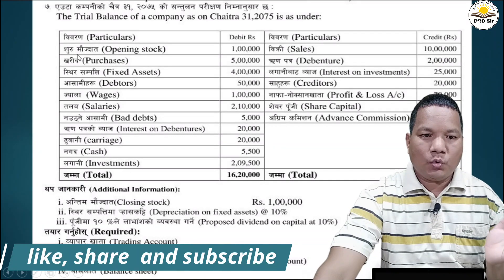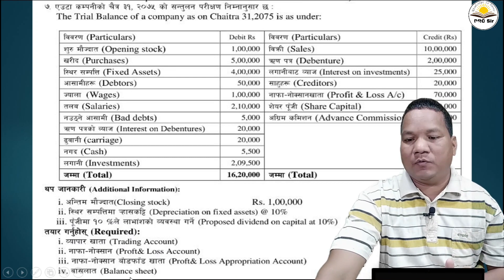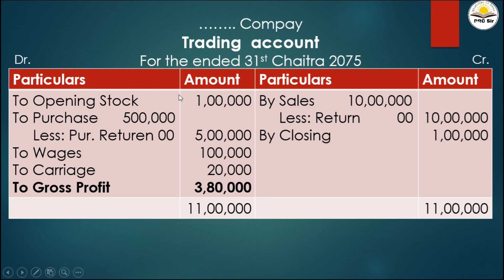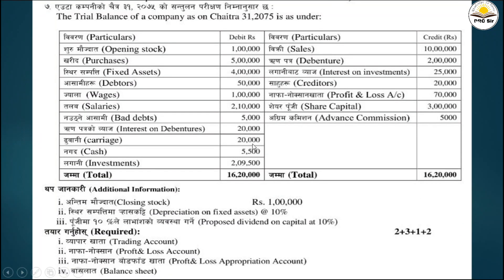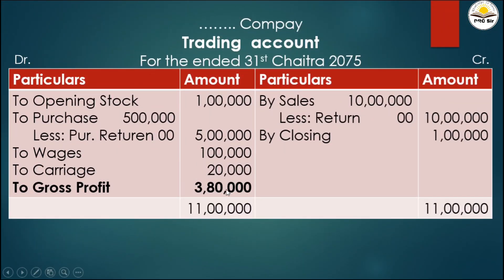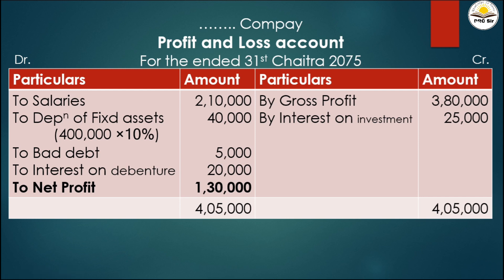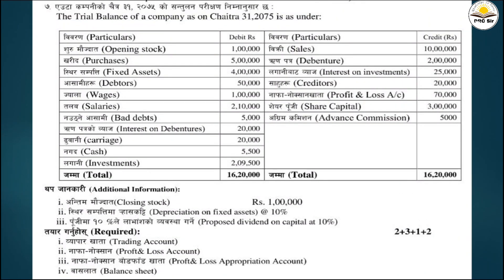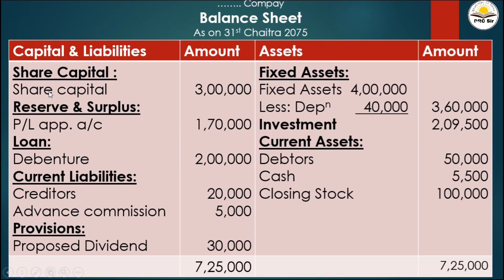Final Account | HSEB/ NEB Model Question 2077 Q.N. - 7 Solution | Class 12 | in Nepali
Final Account NEB Solution  Question No. 7
HSEB / NEB Model Question Solution of Final Account

Inside the video, HSEB/NEB Model Question 2077 Q. N. 7 final account explain in detail. This video help the students who are preparing the examination of Grade 12 for 2077.

यि बिषय वस्तुहरू पठ्न चाहनुहुन्छ भने यस Website / blog मा क्लिक गर्नुहेस्